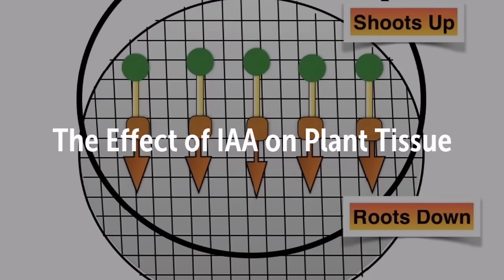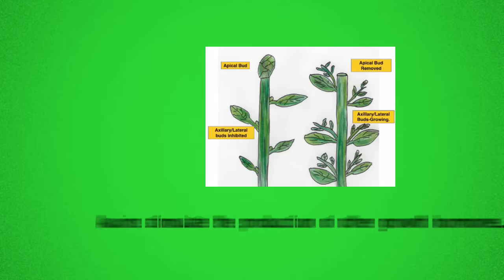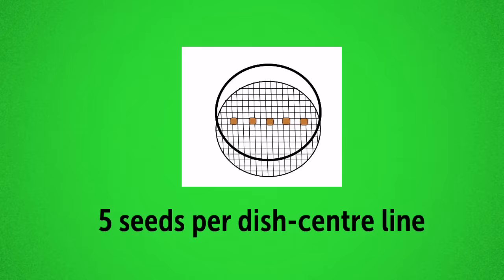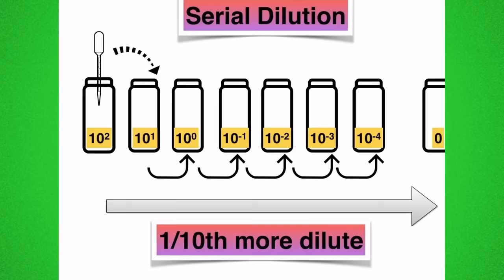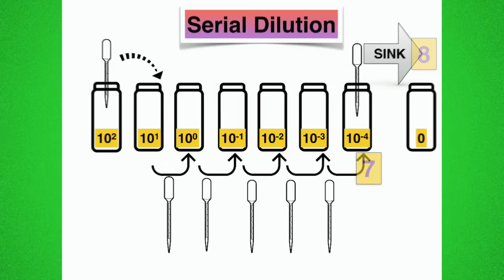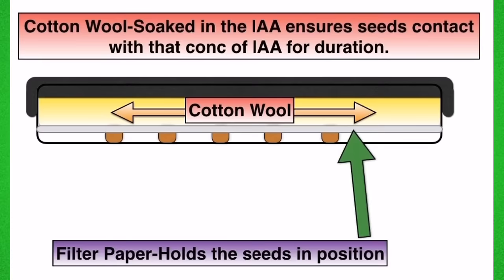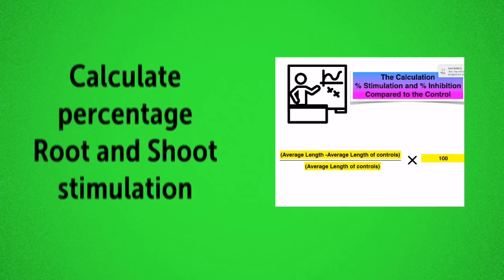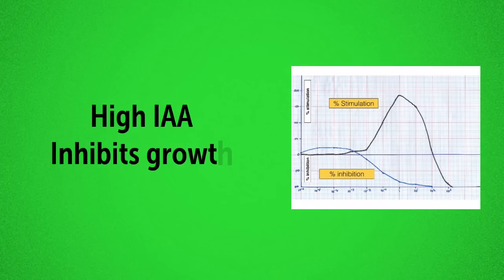IAA-Effect on plant tissue-leaving Cert Practical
A summary of this practical with a bit on auxins. Made the video with some tricky questions I've encountered. Good luck and hope it helps.
All icons from the Noun Project. Videos do not replace your textbook or teacher guidance. Not for monetary gain.